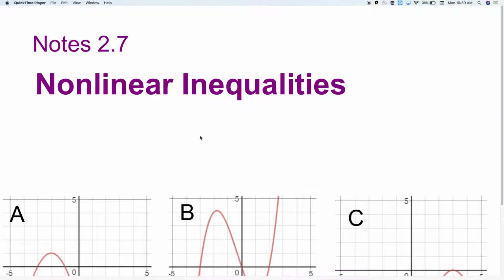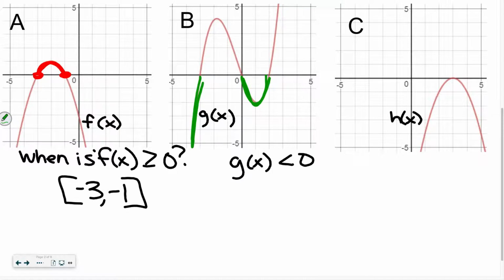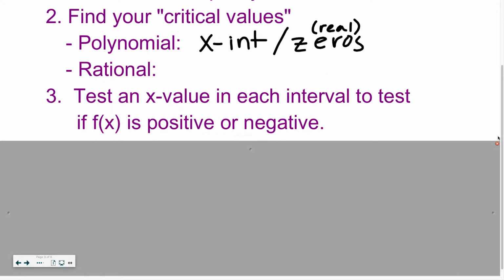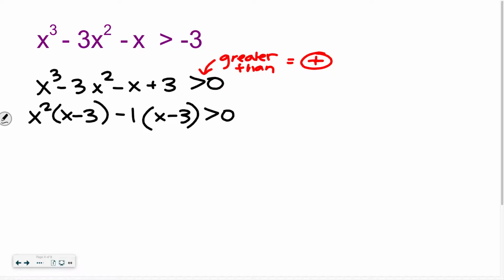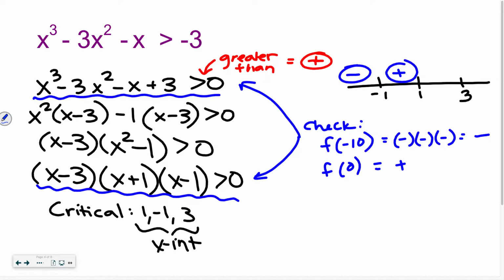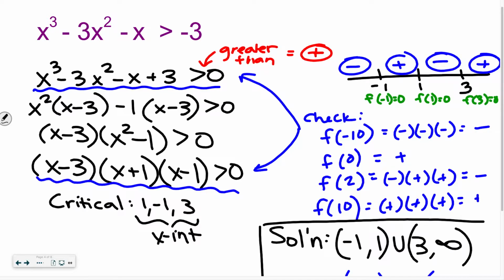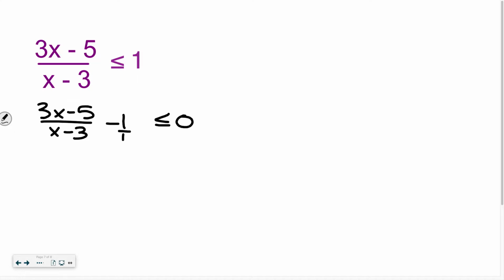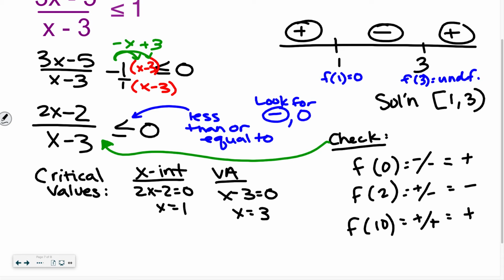Notes 2 7 Nonlinear Inequalities